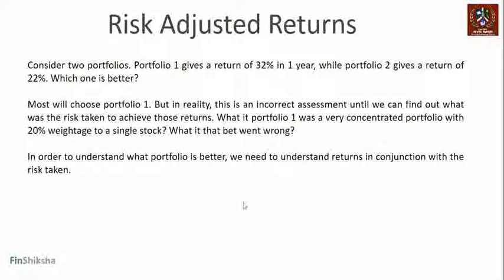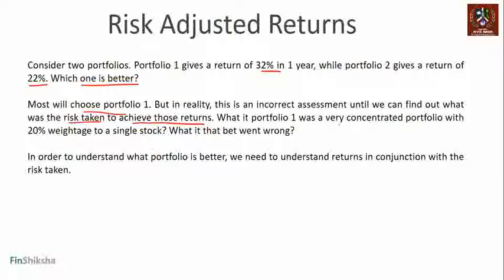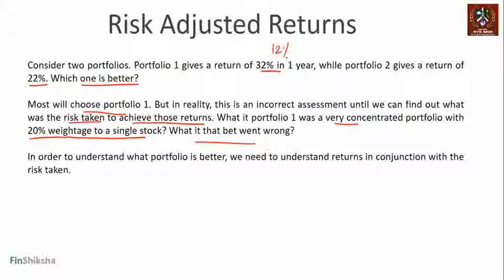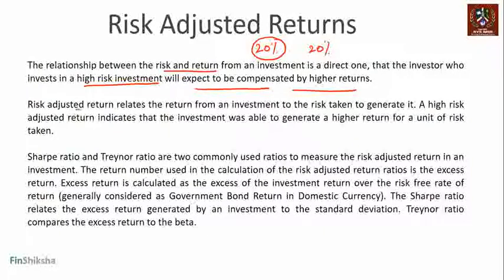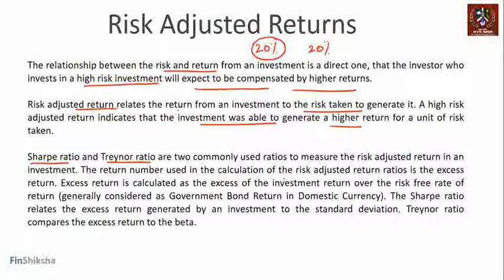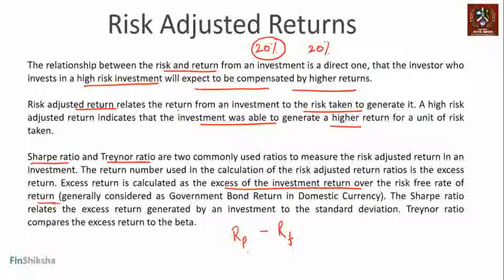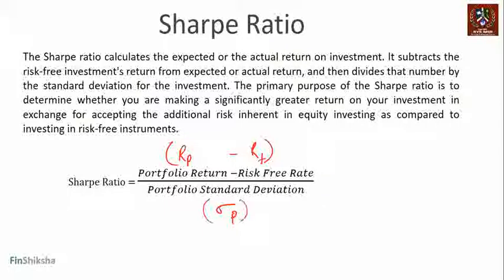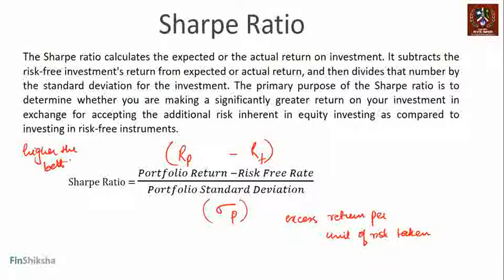Sharpe Ratio and Treynor Ratio